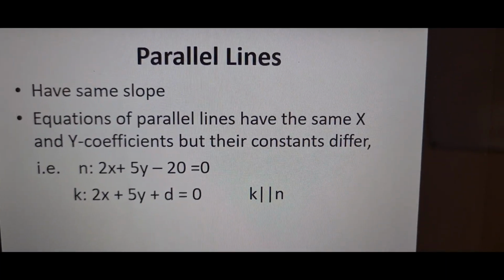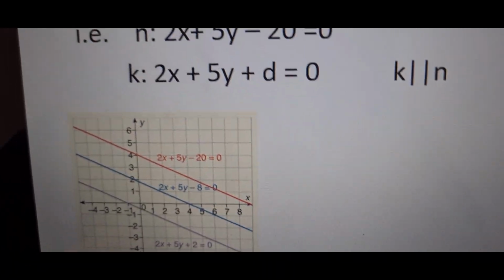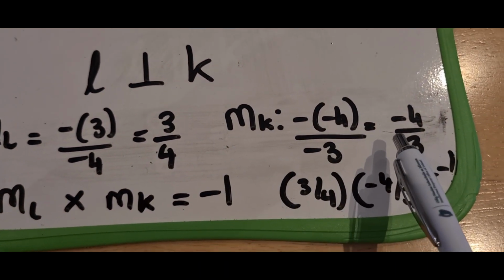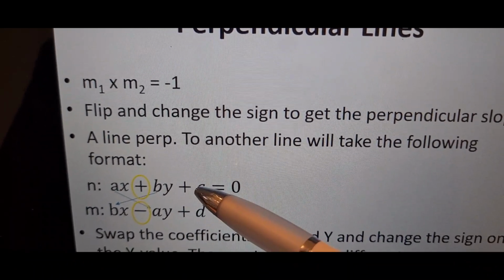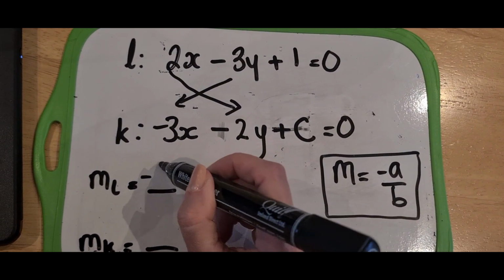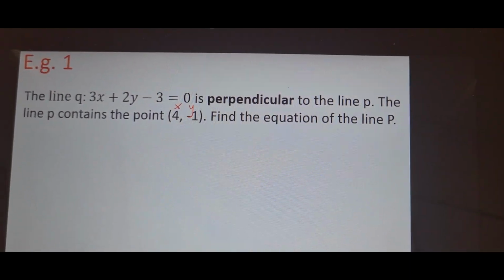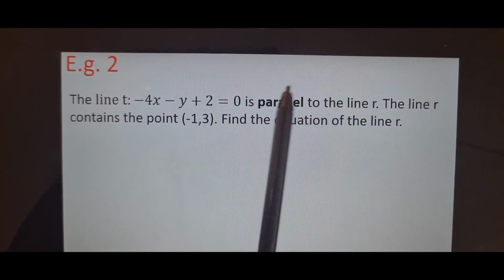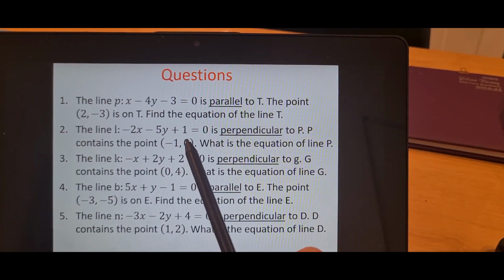JC HL: Parallel/ Perp. Lines and their formats + Qs